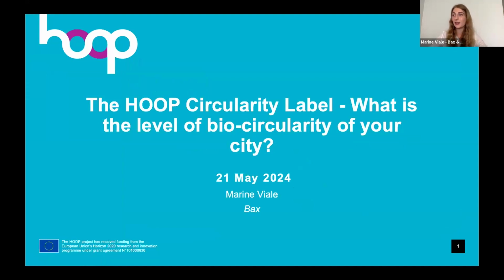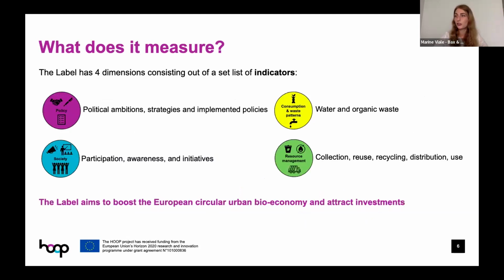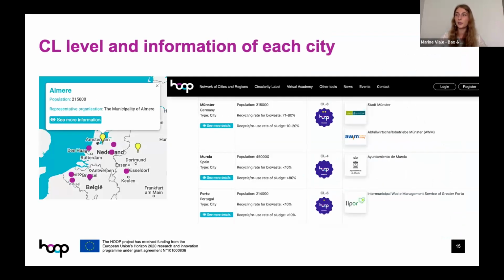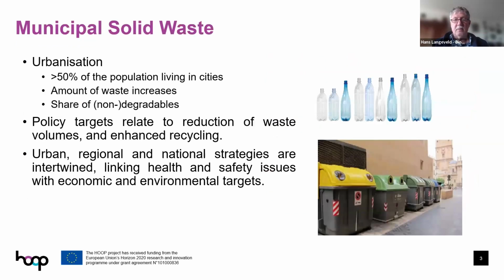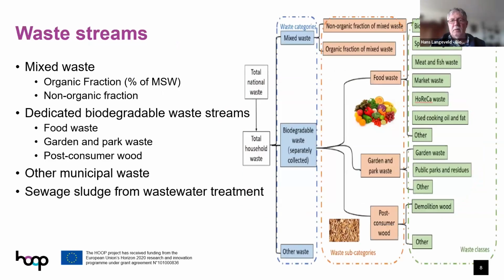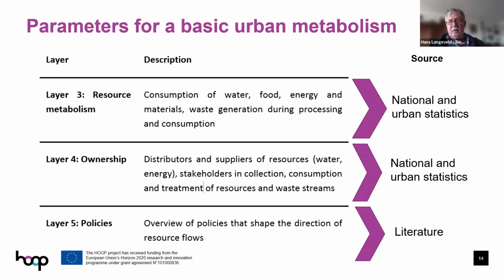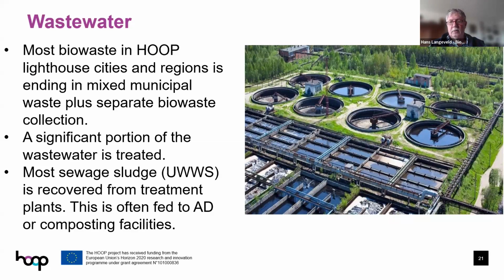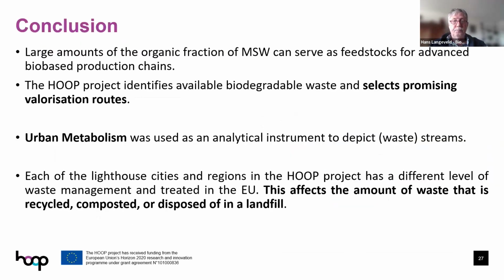Urban Circular Bioeconomy Webinar Series 2 | Evaluating and Improving Circular Bioeconomy | HOOP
Urban Circular Bioeconomy Webinar Series is back! The EU Bioeconomy Strategy envisions cities as vital circular bioeconomy hubs, where biowaste transforms into safe and sustainable bio-based products. Yet, few cities have initiated circular bio-based economy strategies or projects. In this series, experts from the HOOP Project will share insights and best practices to turn urban circular bioeconomy projects into reality.

Tune in for the second episode, discover how your city can enhance its circular bioeconomy performance. Marine Viale, from Bax and Company, and Hans Langeveld from Biomass Research B.V. present tools to assess progress and identify improvement areas.

About HOOP project:
HOOP is about investing in local initiatives to extract valuable resources from urban biowaste and wastewater in order to make innovative bio-based products. Advancing Europe’s circular economy agenda, as a main pillar of the European Green Deal, HOOP will provide direct Project Development Assistance (PDA) to municipalities so they can build their administrative, technical, economic, financial and legal expertise. This project will help enhance the return on investments by reusing resources, creating jobs, and developing local bioeconomy capacity.

The HOOP project supports 8 lighthouse cities and regions in developing large-scale urban circular bioeconomy initiatives that will focus on sustainably obtaining bio-based products from urban biowaste and wastewater. The HOOP Urban Circular Bioeconomy Hub will create an online platform to foster knowledge exchange and replication in cities across Europe.

 / hoop_eu